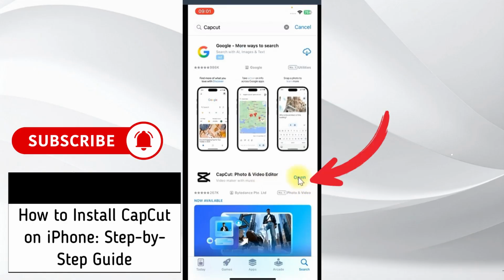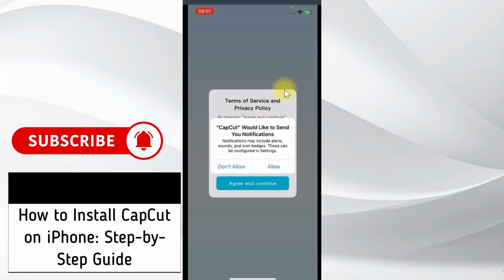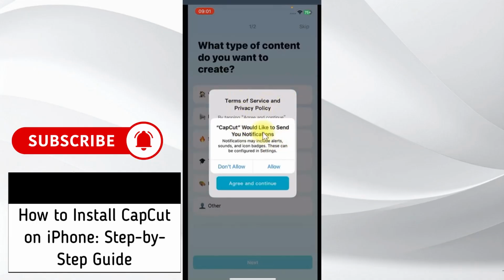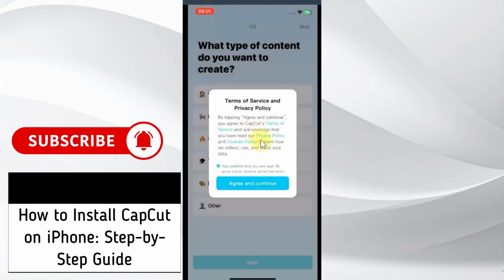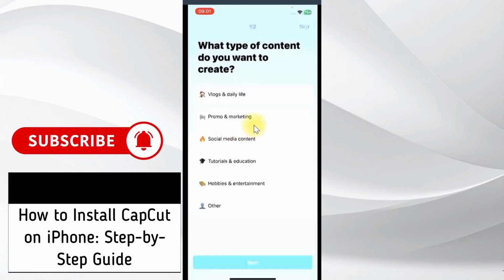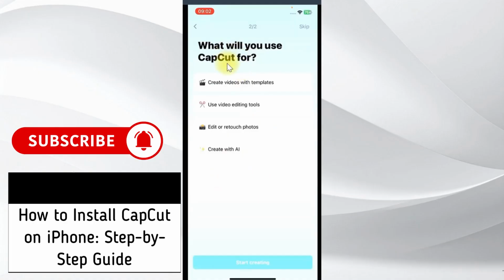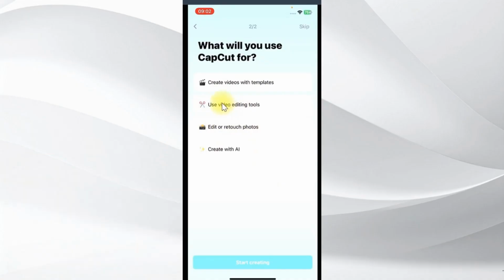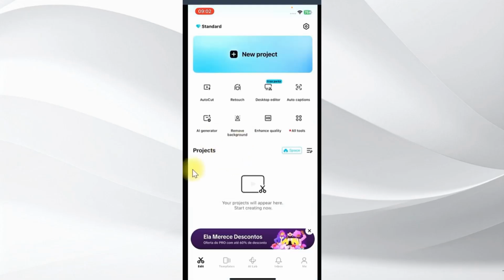How to Install CapCut on iPhone Step-by-Step Guide (2026)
In this video, I will show you how to install CapCut in iPhone . Whether you are a new creator or just upgrading your phone, I’ll walk you through the official App Store process to ensure you get the latest, most secure version of this powerful video editor in 2026.

Learn how to complete a capcut download in iphone by simply double pressing the power button to confirm installation quickly and easily If you want to master mobile editing with simple tips, subscribe to How To Ane!